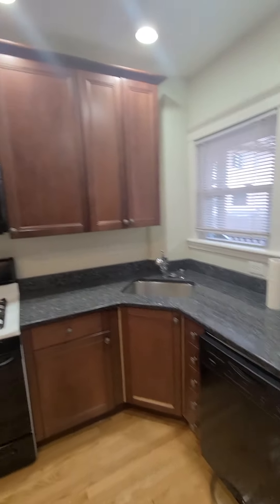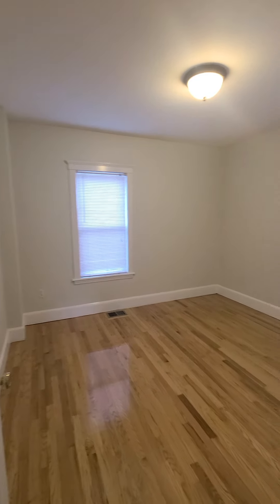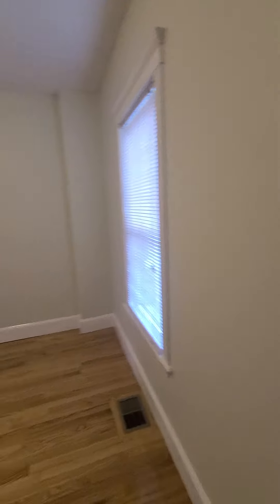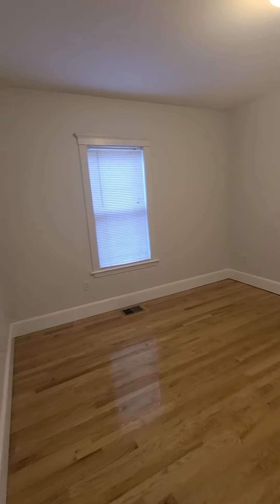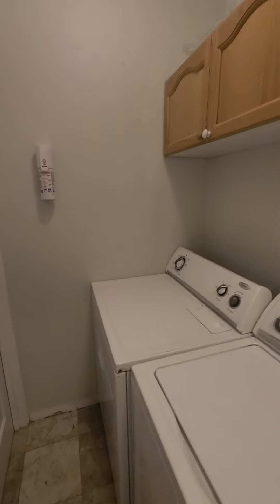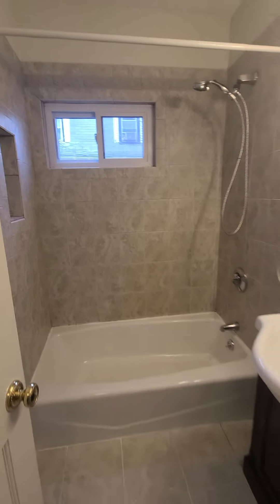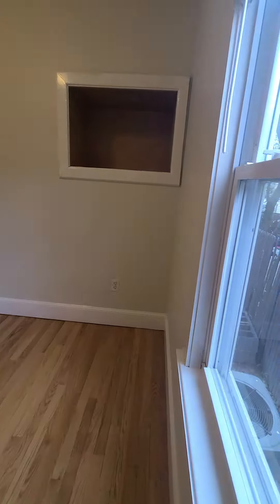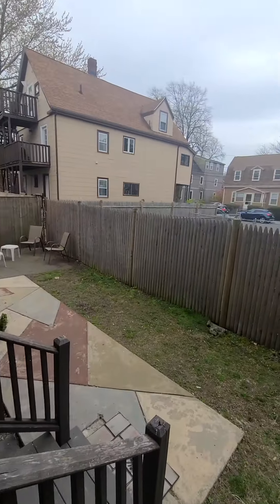37 Princenton , Somerville